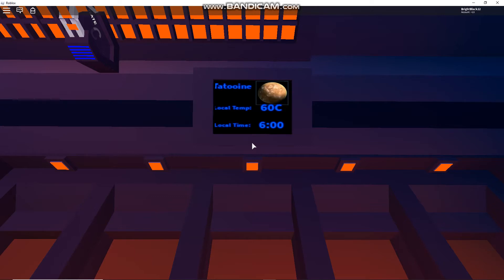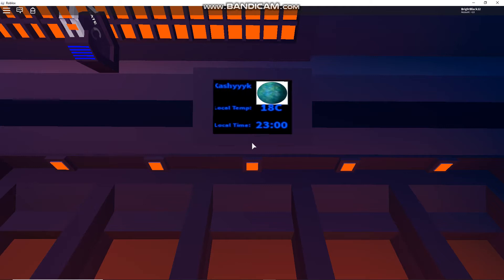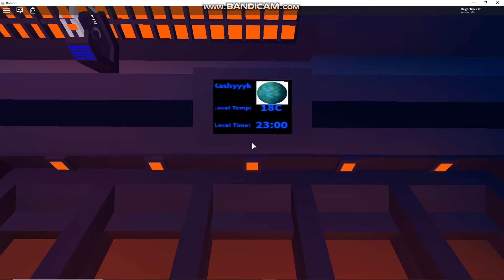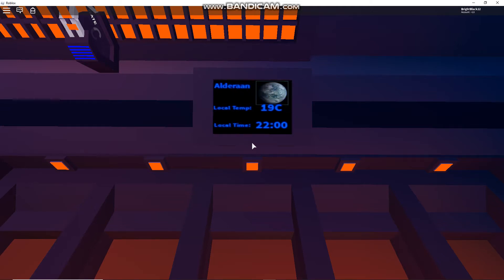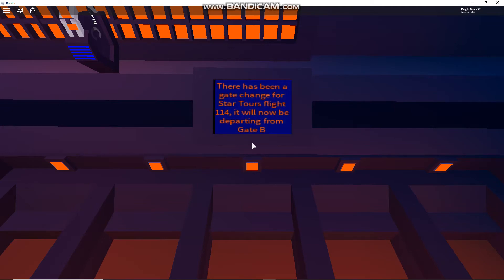Star Tours The Adventures Contunes with Robot Sence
Star Tours The Adventures Contunes with Robot Sence enjoy